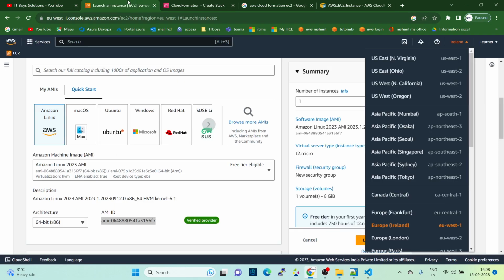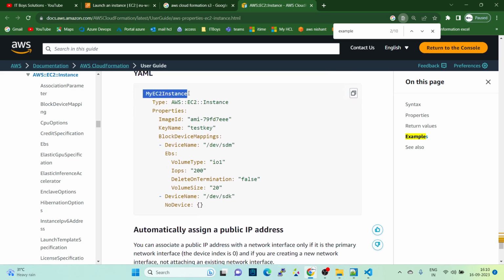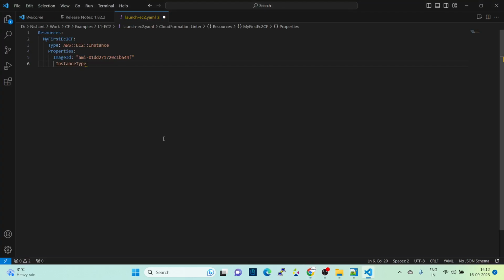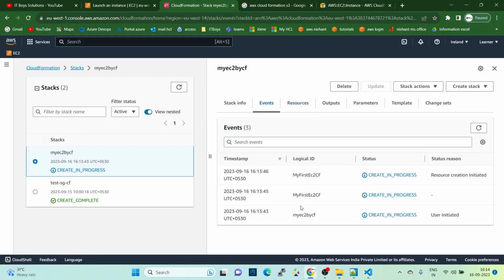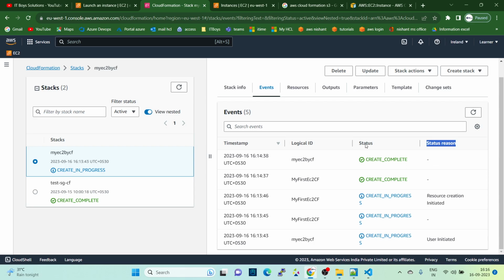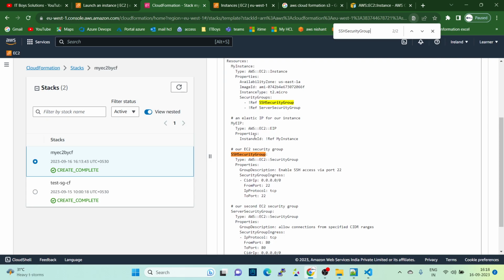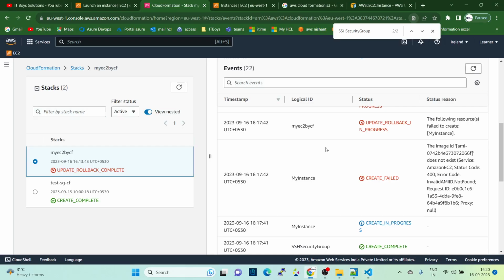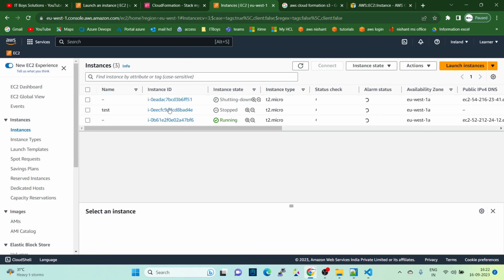Launch Ec2 with AWS Cloud Formation